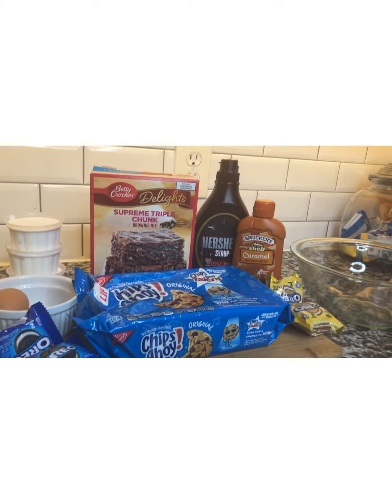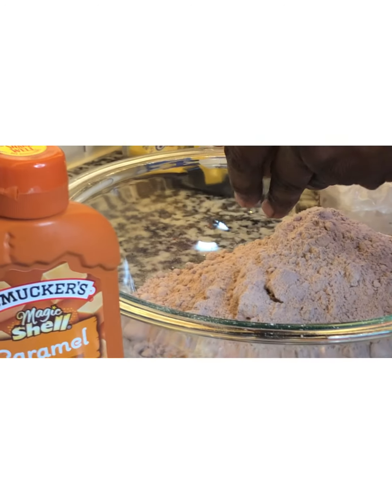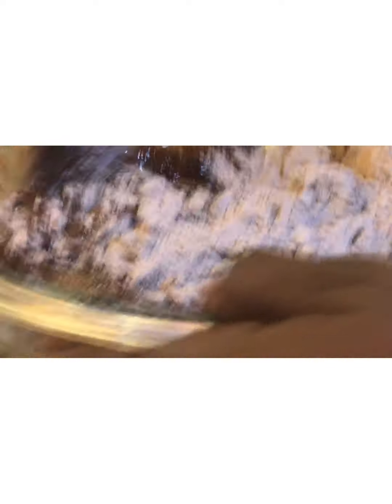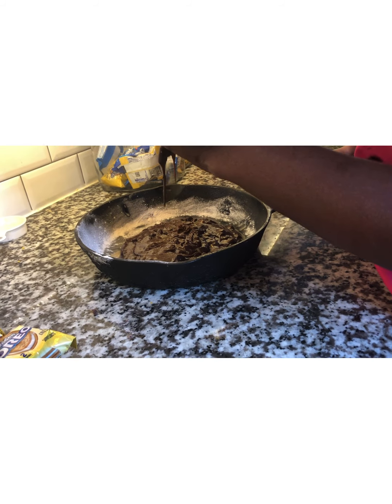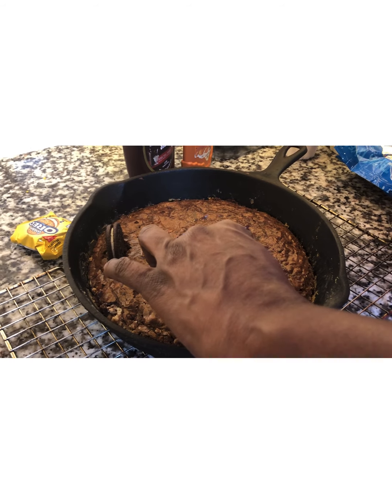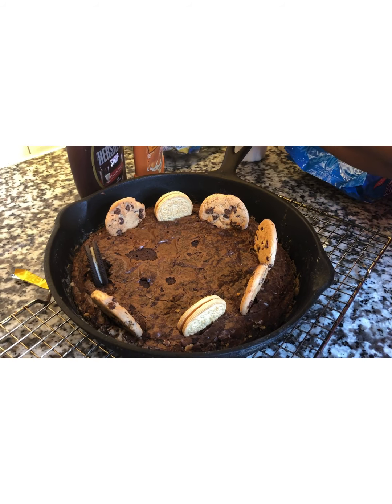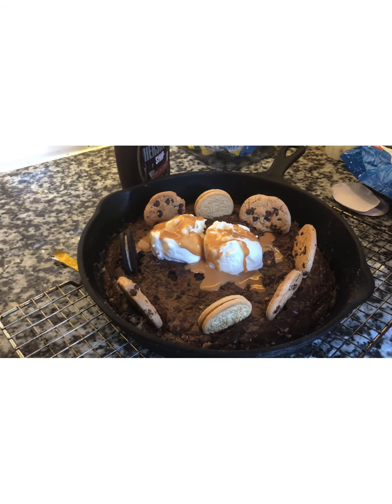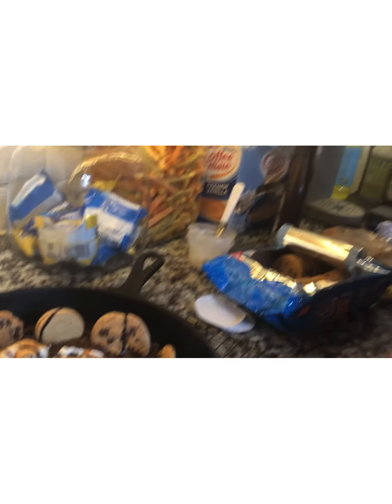How to Make A Triple Chunky Brownie Surprise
Shopping List
1 Box  Betty Crocker  Supreme Triple Chunk Brownie Mix
Smuckers Magic Shell Caramel Syrup
Hersheys Surup Special Dark
CHOCOLATE chips Ahoy
Golden Oreo
Regular Oreo
Black Cast iron Skillet/frying pan
- Your Kids will love this!
Enjoy The Cooking Professor~